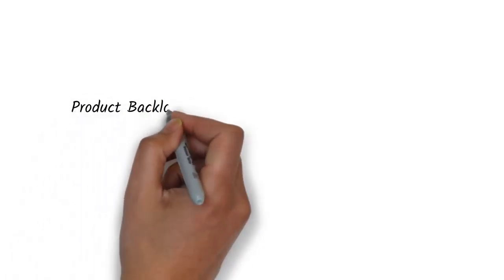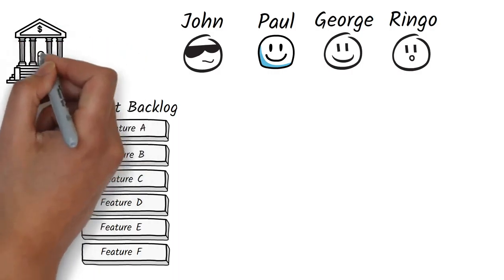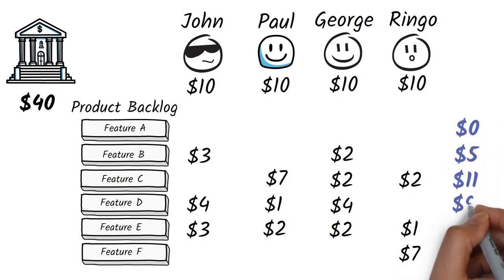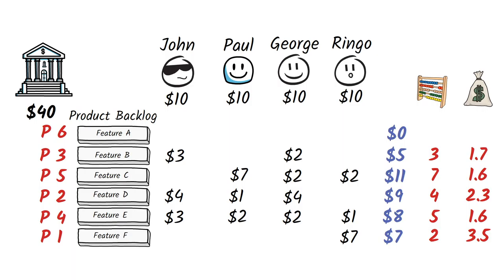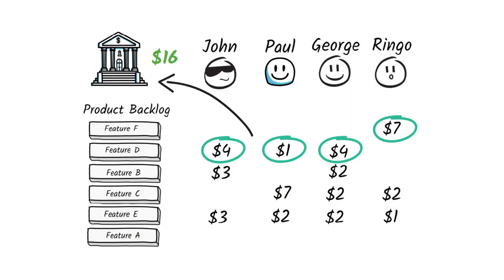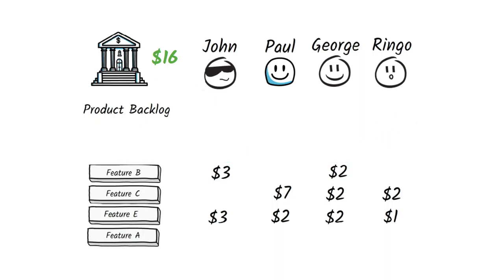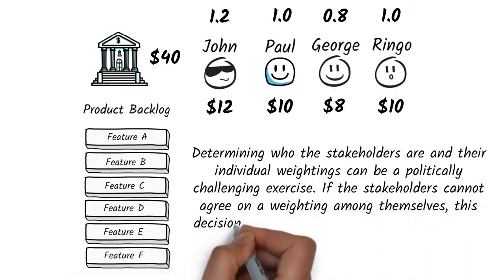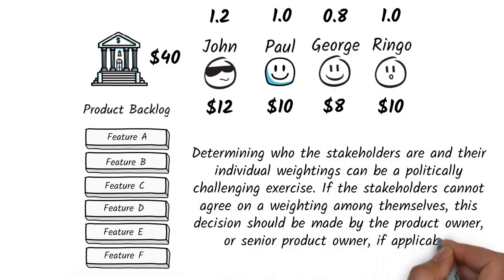Priority Markets technique for multiple stakeholder prioritisation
A sneak preview of content from my upcoming Product Mastery on-demand class for Product Owners.
Deciding on priorities with multiple stakeholders can be tough so having techniques to help can be really handy. Agile leadership coach and author of Product Mastery, Geoff Watts explains Priority Markets